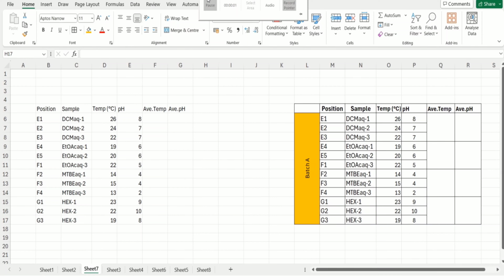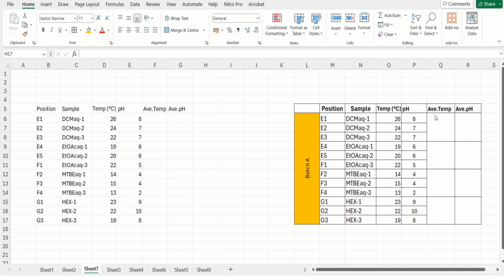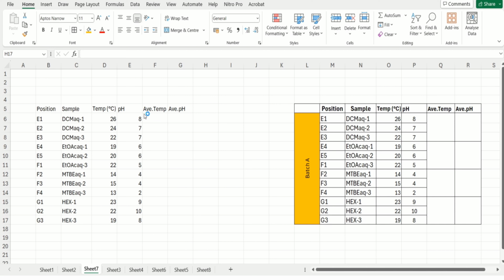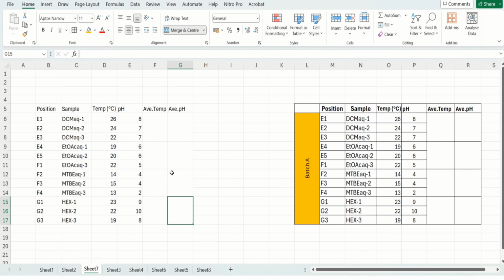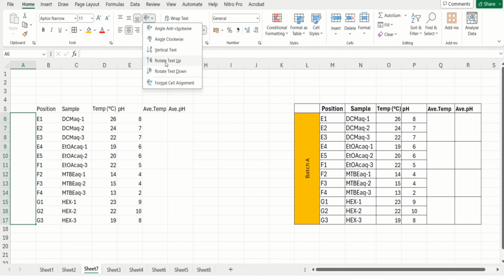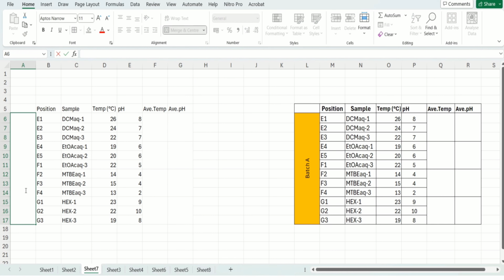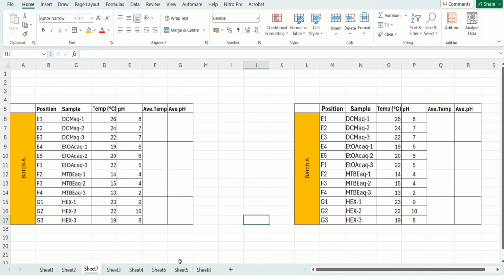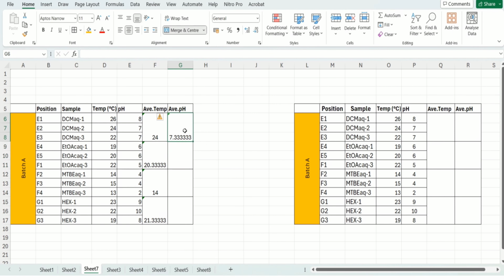"Excel Tutorial: Mastering Cell Merging - A Step-by-Step Guide to Merge Cells in Excel!"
This video is specially made for beginners looking to understand the basics of cell merging in Excel.
This video carefully answered the question, "Why do we need to merge cells, and how?"